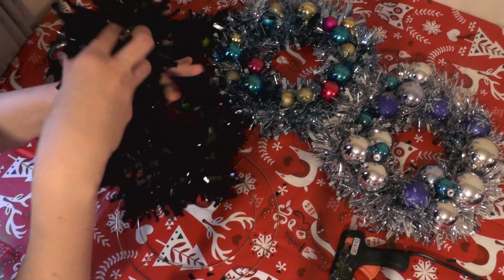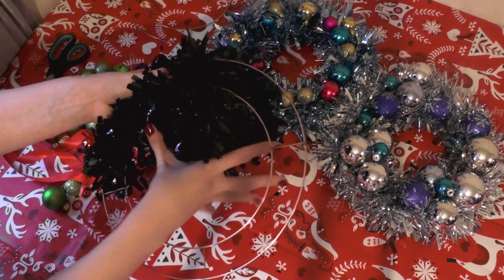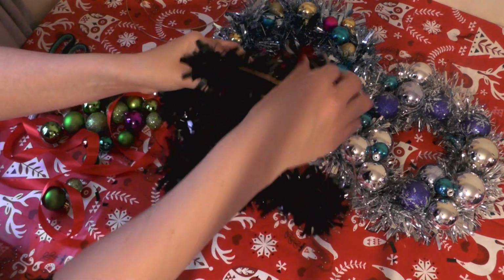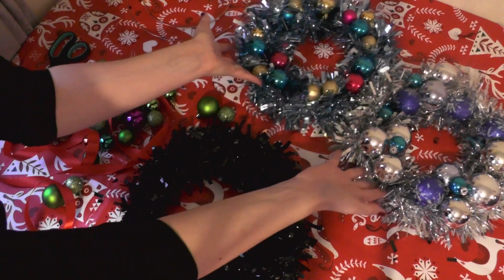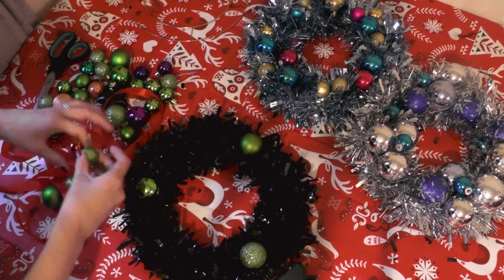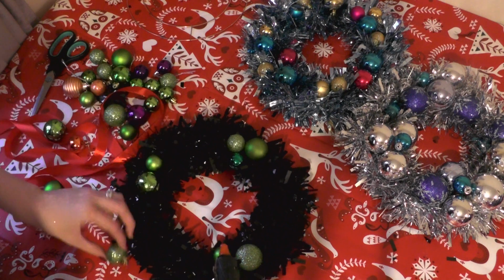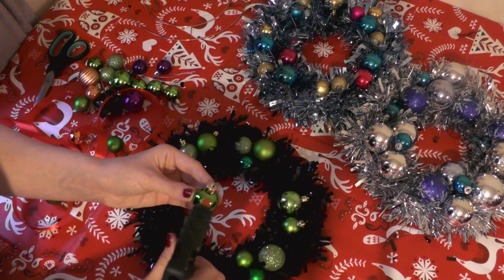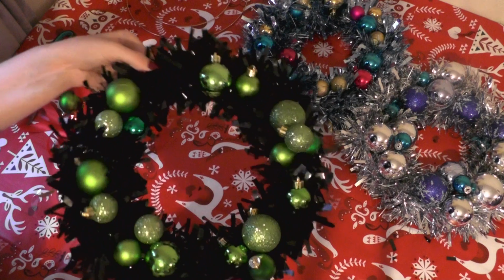ASMR-🎄 Making Tinsel Wreaths🎄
today ill be making festive tinsel wreaths

**Want to send me something?**  Pm me and ill get back to you
asap.

Links for the ASMR Community!

 And as always thank you guys for your support! :D